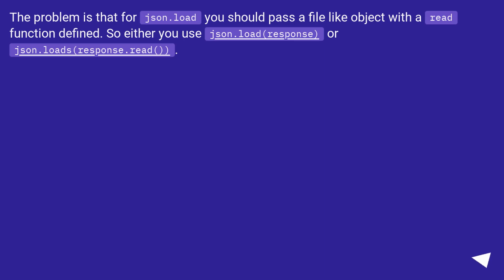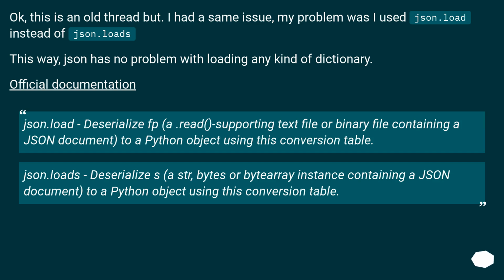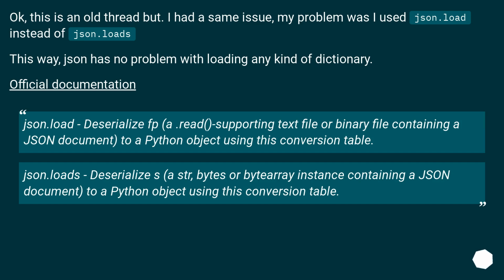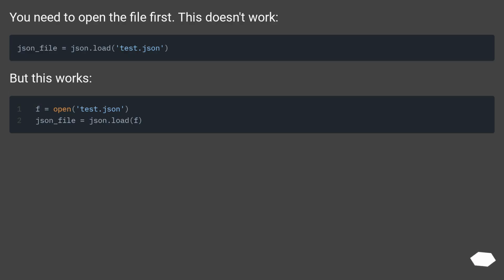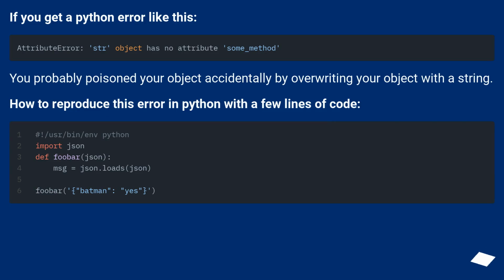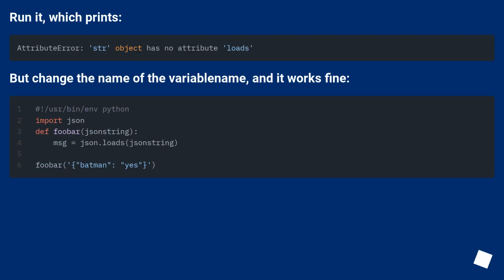AttributeError("'str' object has no attribute 'read'")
Chapters
00:00 Question
00:42 Accepted answer (Score 267)
01:03 Answer 2 (Score 53)
01:46 Answer 3 (Score 35)
02:05 Answer 4 (Score 20)
03:11 Thank you